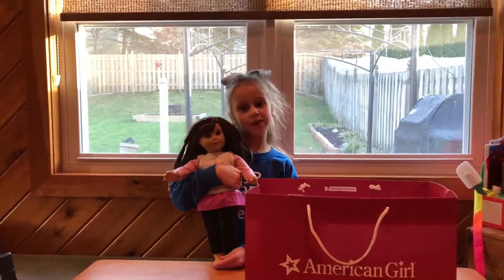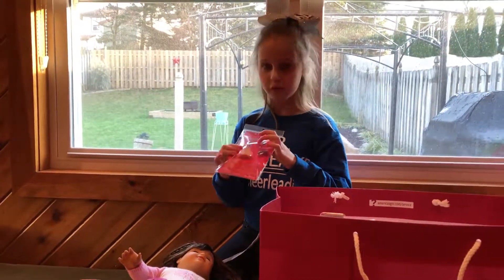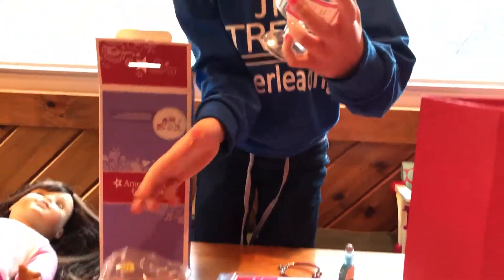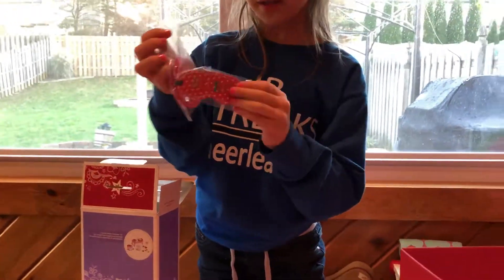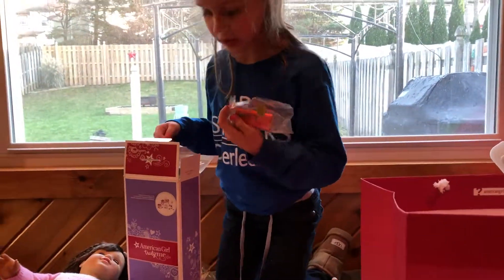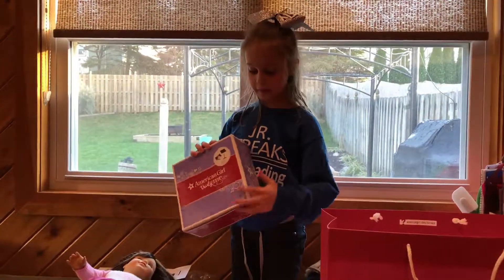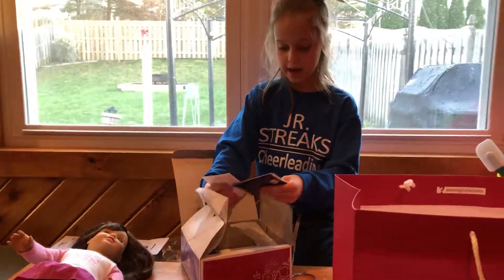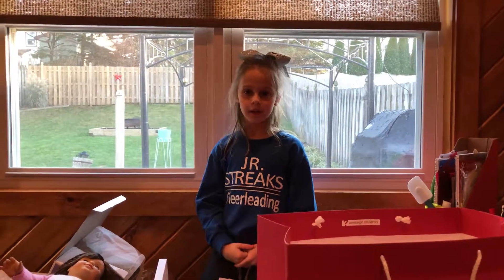American Girl Flute and Fun and Games Sleepover sets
Quick unboxing video